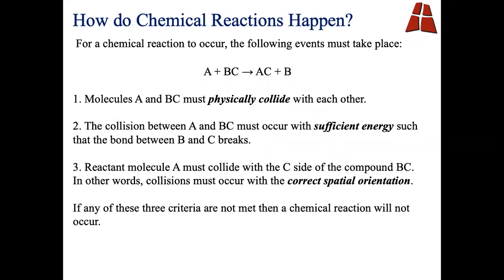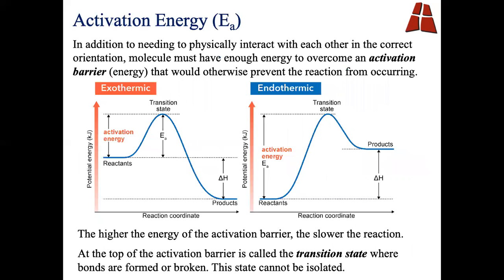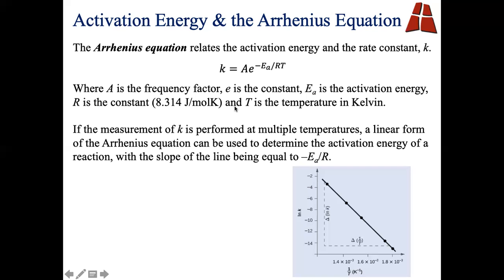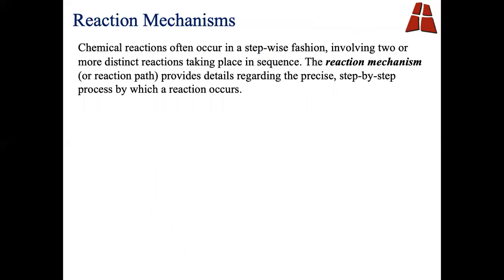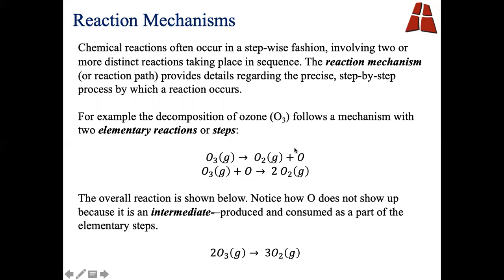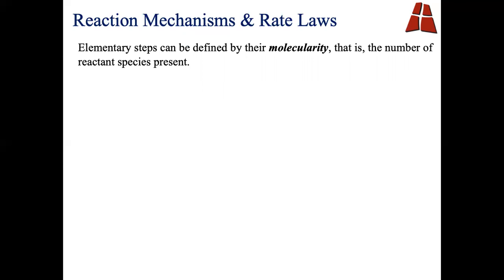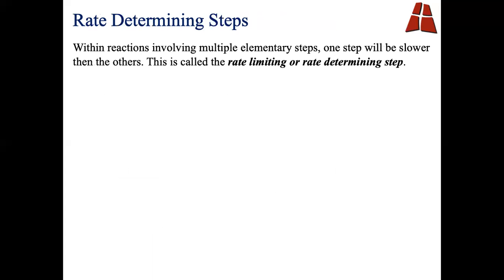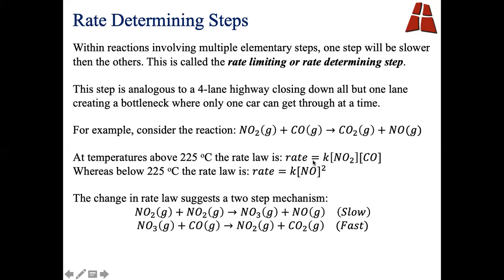Sp22-CHEM152-Pre-Lecture 9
Reaction Mechanisms